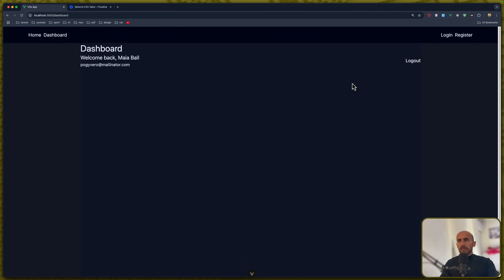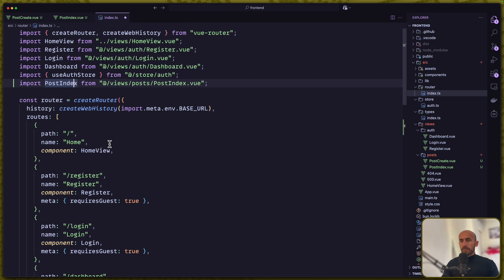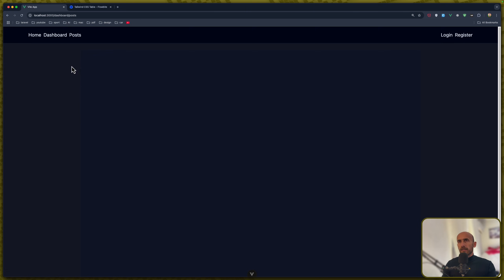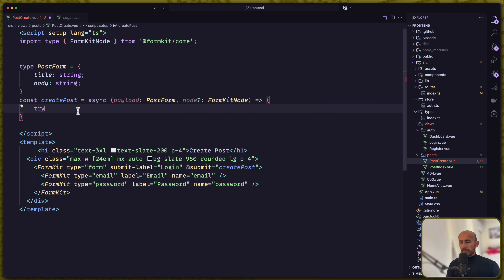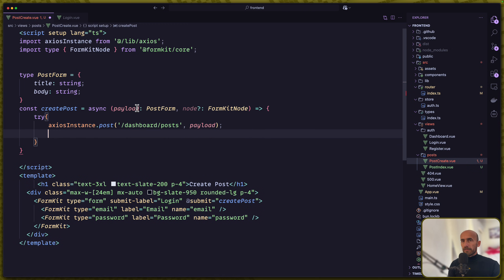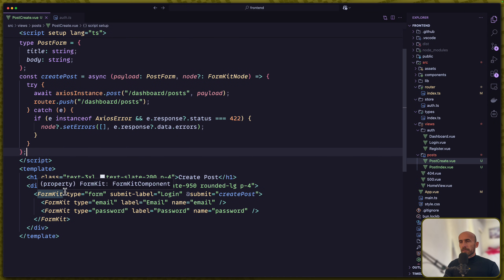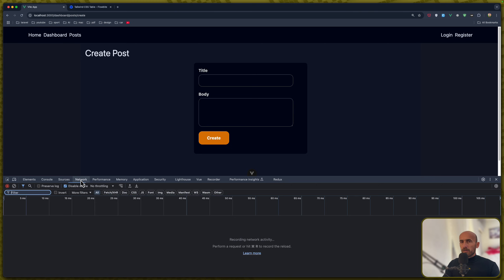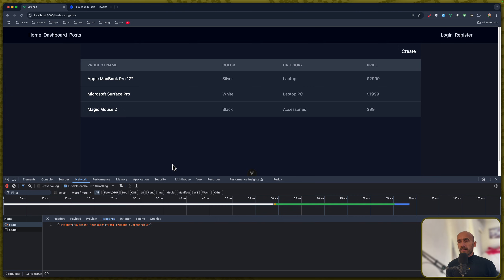14 Store new Post - Laravel VueJS Tutorial 2025